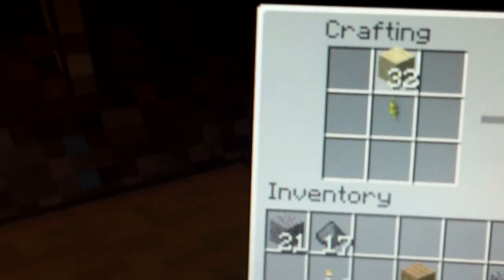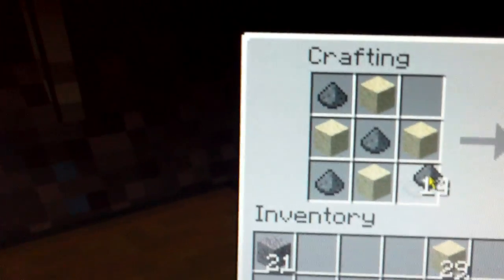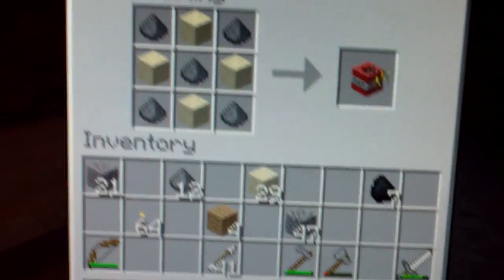lets play minecraft ep2 part2